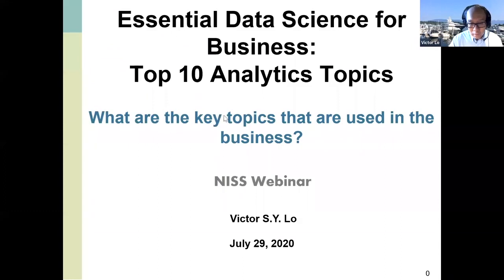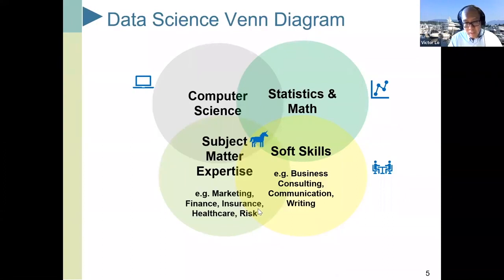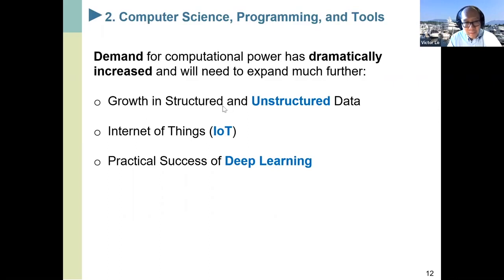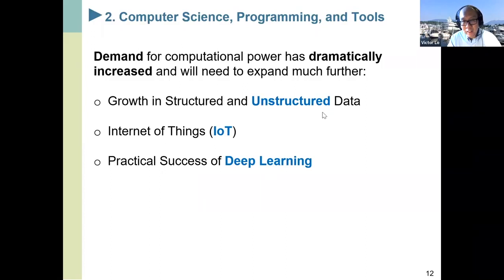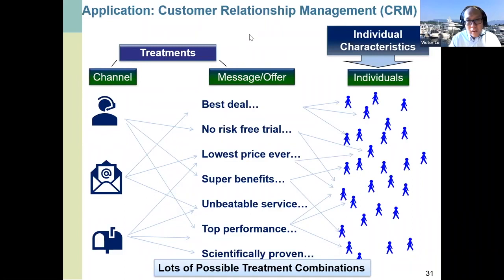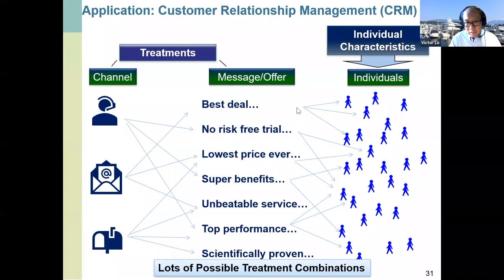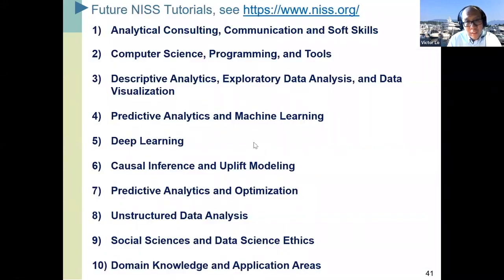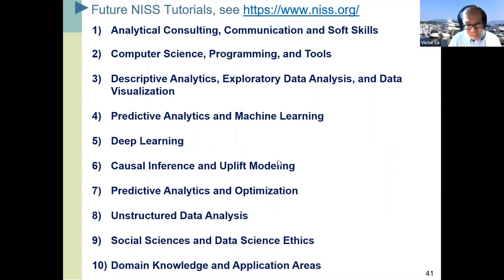Essential Data Science for Business - Overview - July, 2020